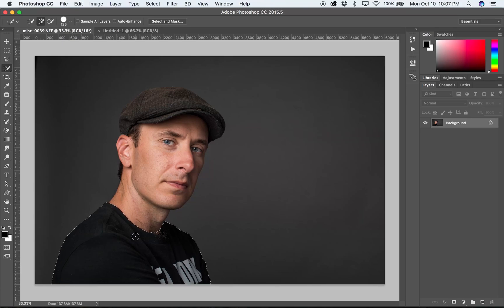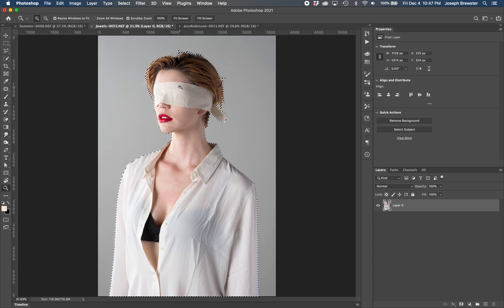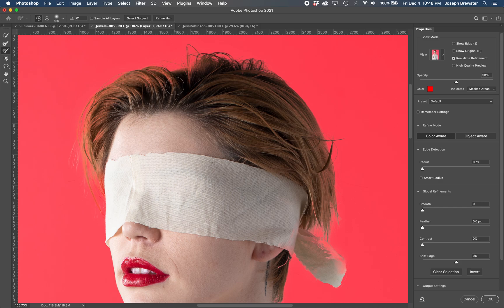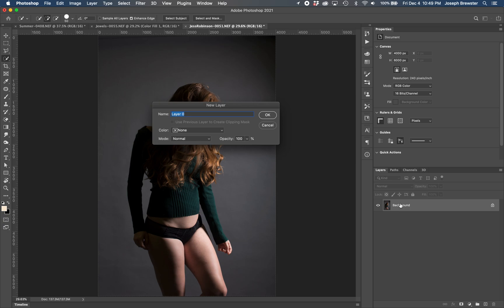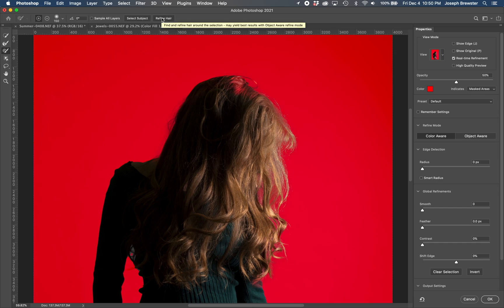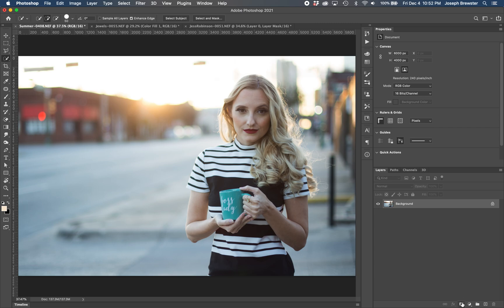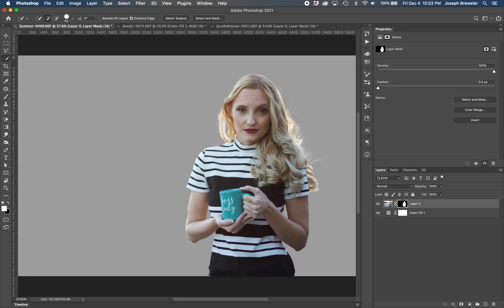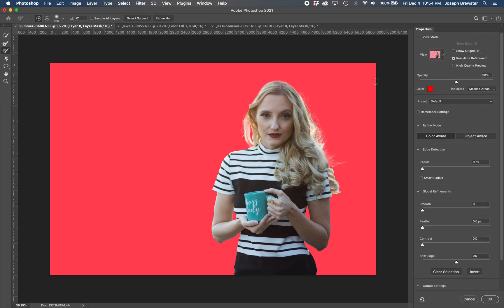Super Fast Figure and Hair Isolation [Photoshop 2021 New Features]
Learn how to isolation a human subject from any kind of background (not just solid color) with two clicks using new features in Adobe Photoshop 2021. Watch as I isolate three of my own photos featuring models i've worked with under various lighting conditions.

First Image (0:33)
Second Image (3:03)
Third Image (5:15)

The new isolation options in Photoshop 2021 provide the ability to select and mask a subject in a single click (CRAZY, RIGHT?), refine hair and make detailed changes using the Select and Mask interface.

I have been super impressed with how much time this workflow is saving me. As a photomanipulator who does a ton of montage and multi-layer Photoshop work, these new selection features have completely removed the need for me to send out images to be professionally isolated or spend extra time doing them myself.

What do you think of the new Photoshop 2021 features?

Artist Name: Travis
Song Name: Empires (Instrumental)
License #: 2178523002